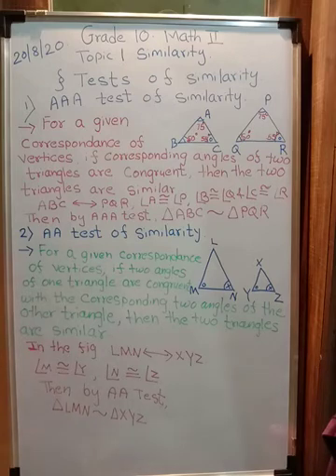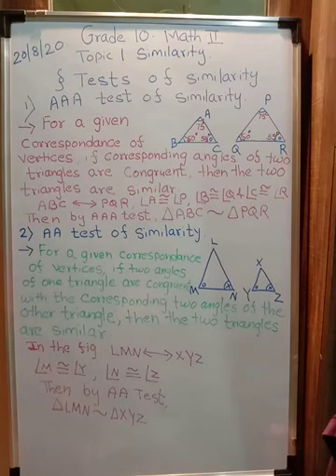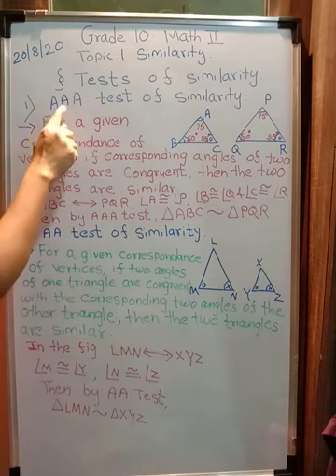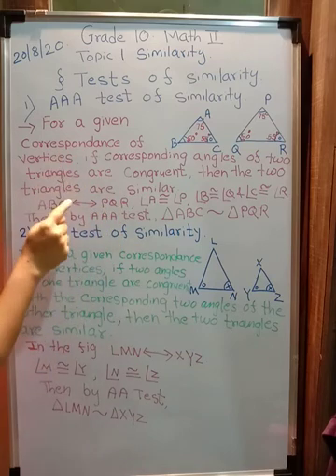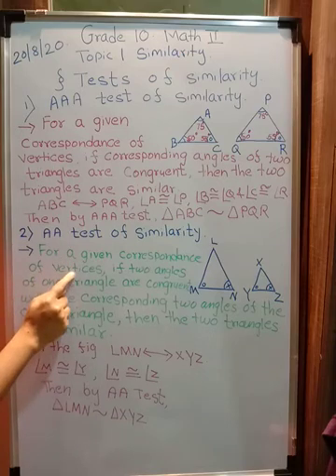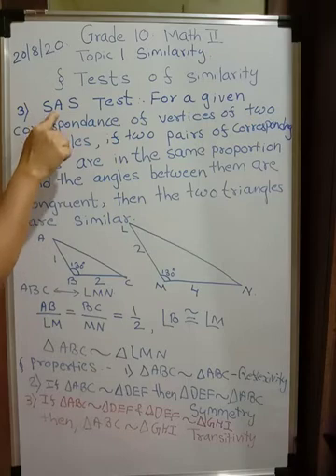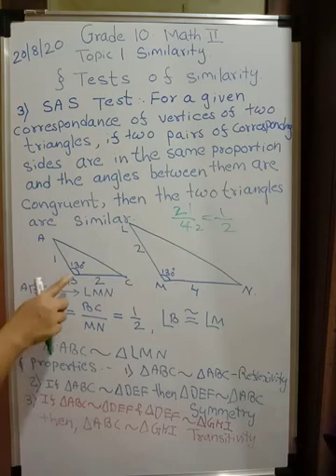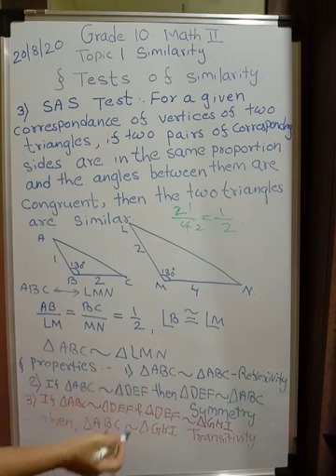Grade 10.(ssc) Math 2. Topic 1. # Tests of similarity & properties. ( AAA, AA, SAS)